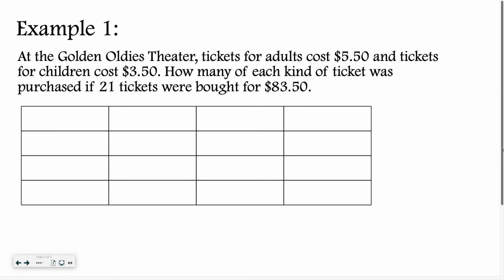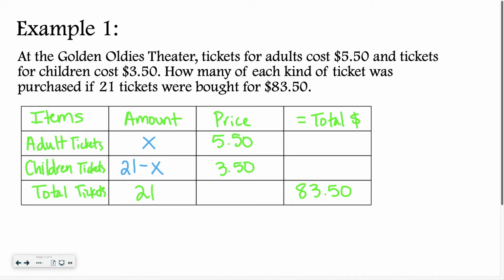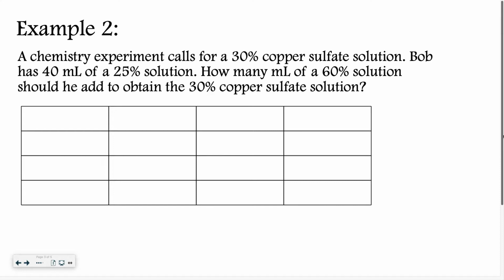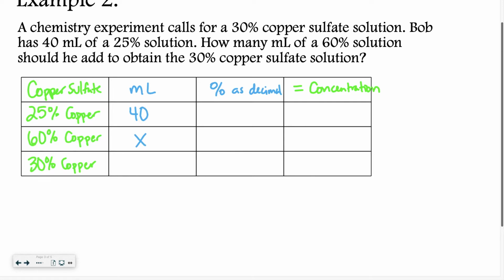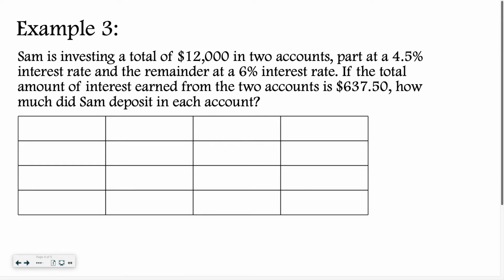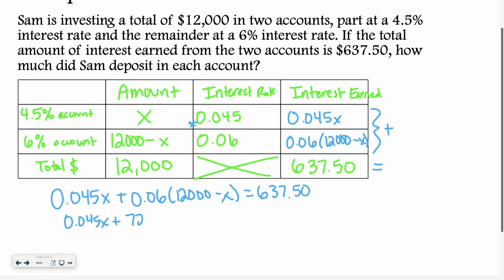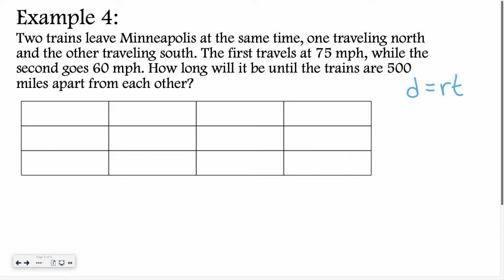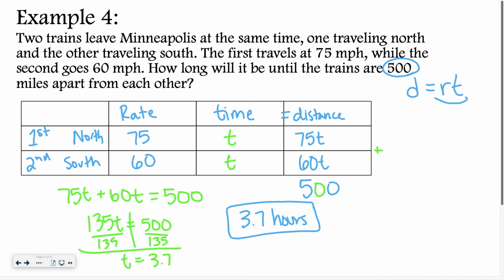Algebra 1-3: Weighted Averages